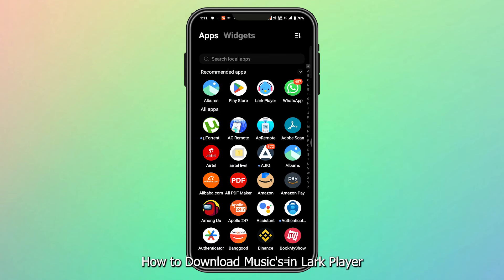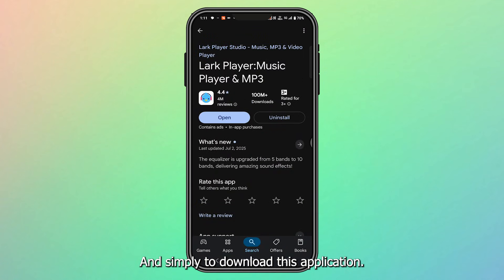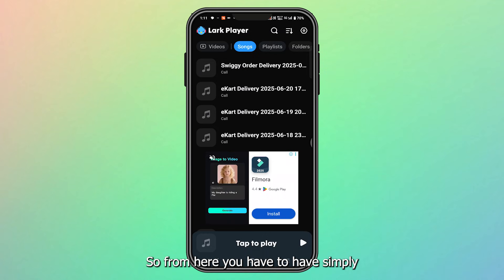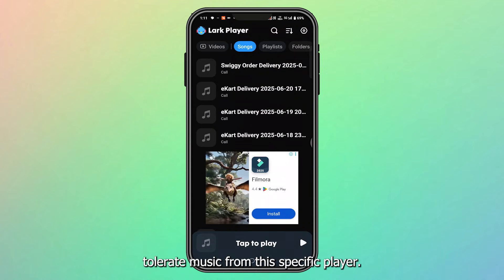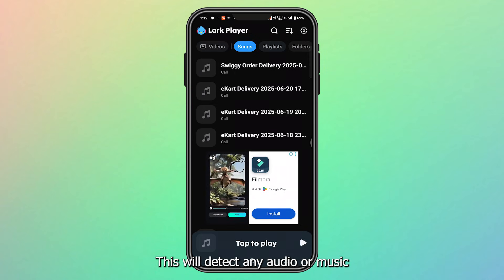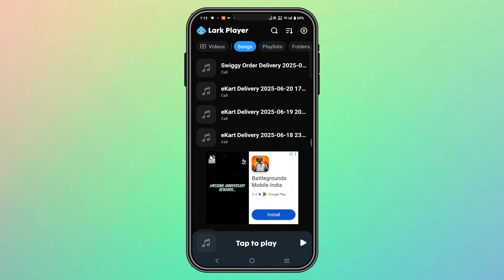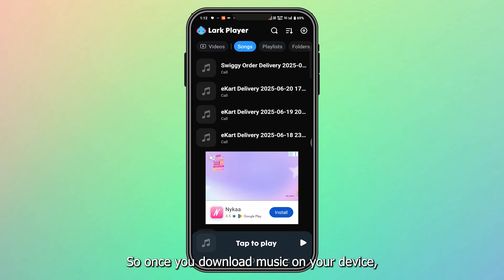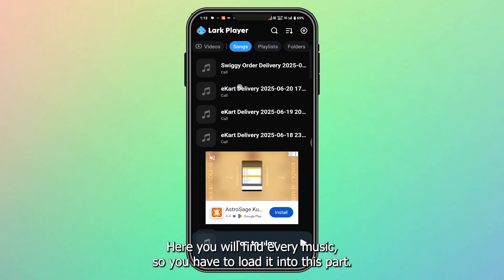How to download music in Lark Player in | How to Add Music In Lark Player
In this video I will teach you guys How to download music in Lark Player in | How to Add Music In Lark Player